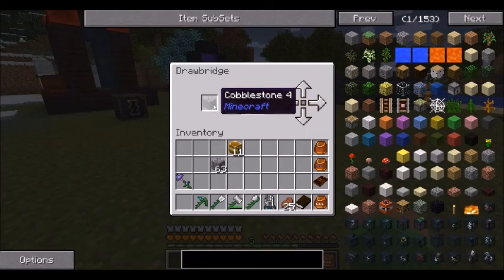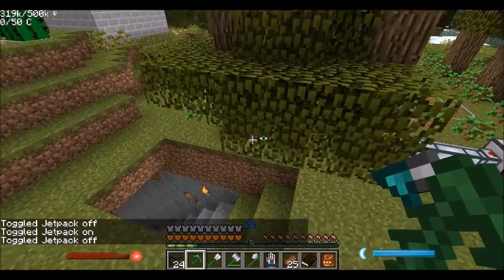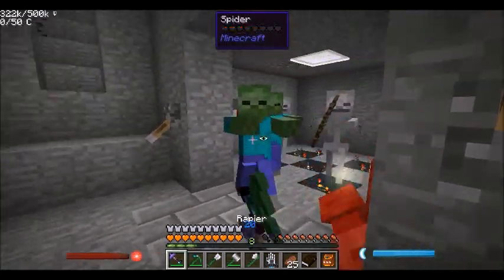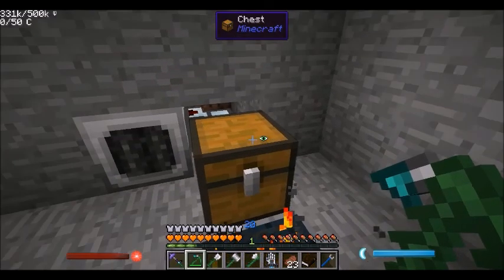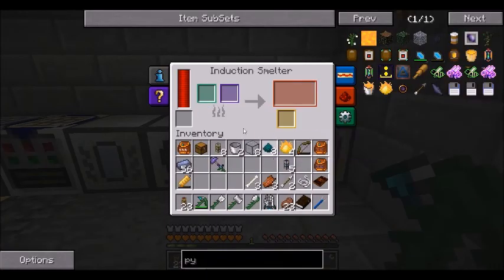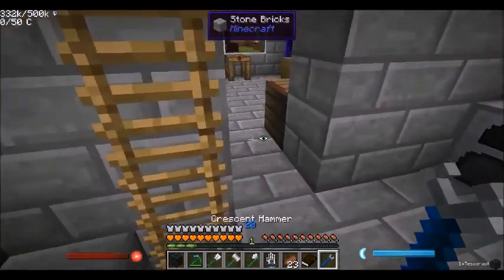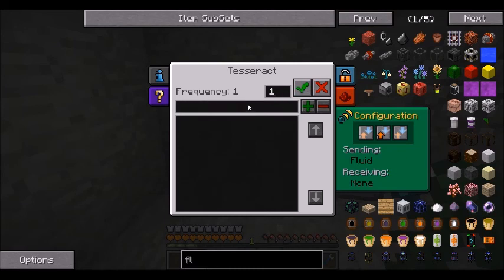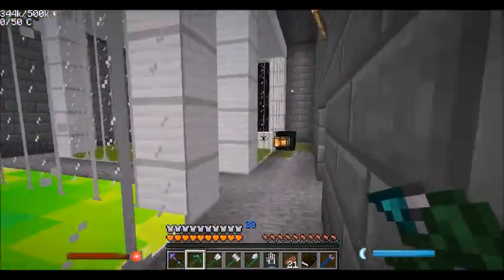Minecraft Feed the Beast Single Player Season 1 Episode 44: The Tesseract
Minecraft Feed the Beast Single Player Season 1 Episode 44

Let's finish the up the first mob farm. And we will have to build a tesseract.